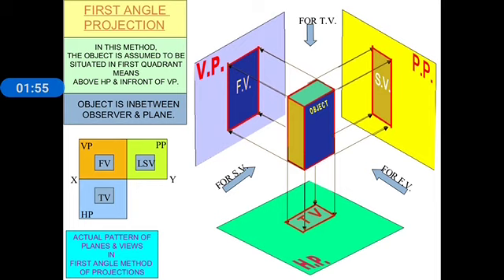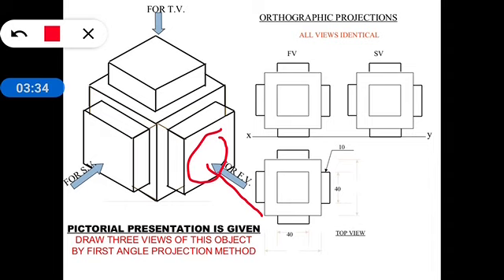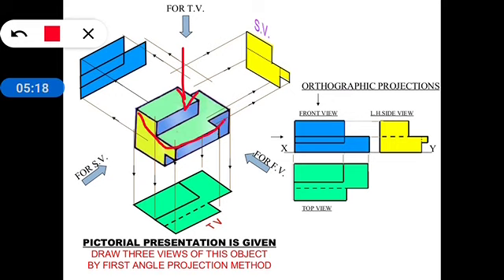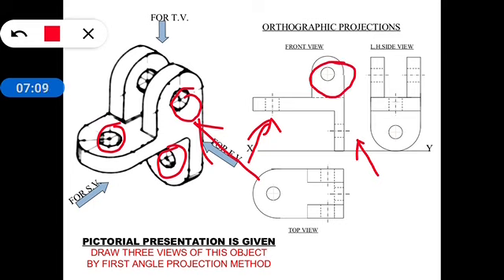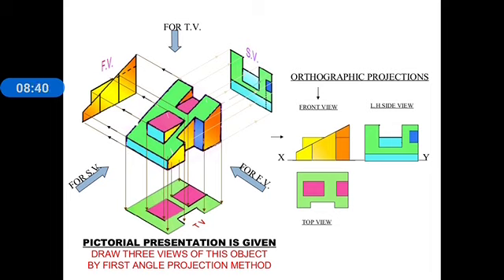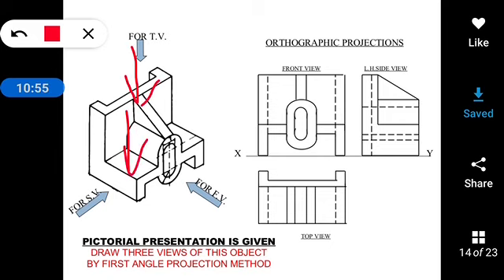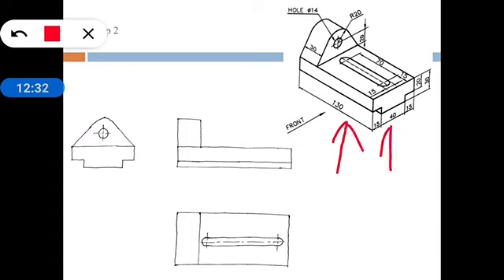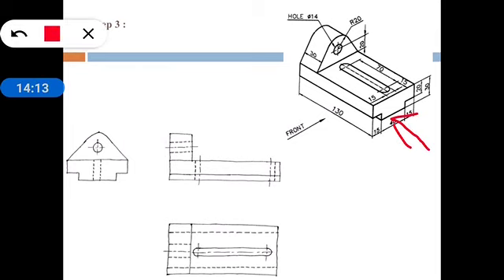BIET Eng. Drw.